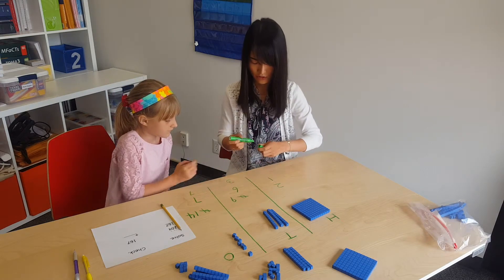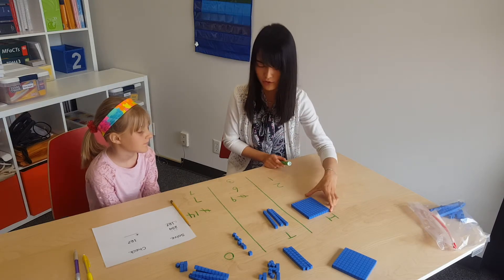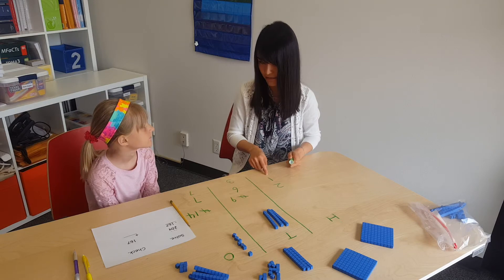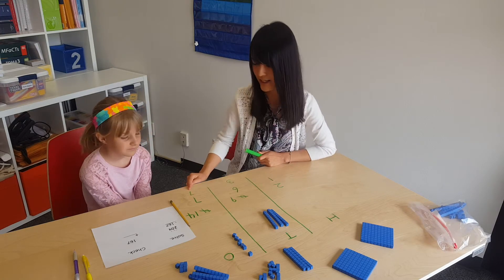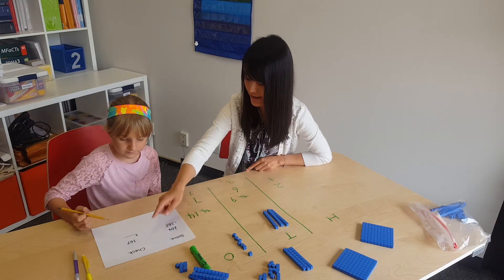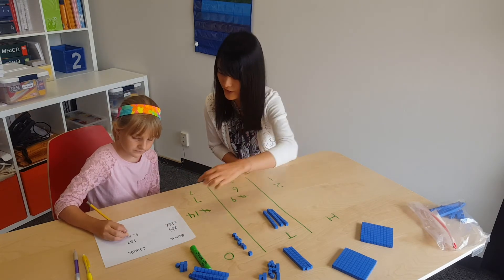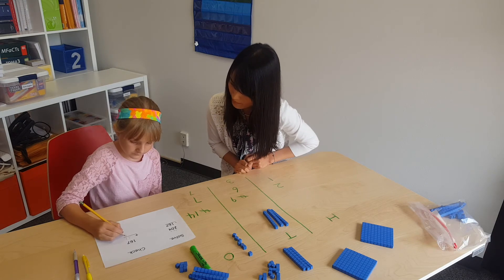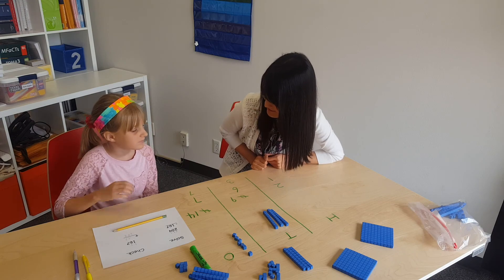Video Example: A tutor works on subtraction with a student and ussing manipulatives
In this example, a tutor works on subtraction with a student and uses manipulatives to model problems. It is associated with PowerPoint Slide 71.